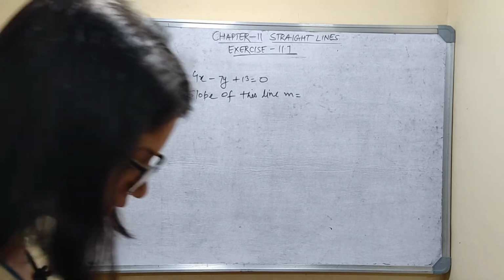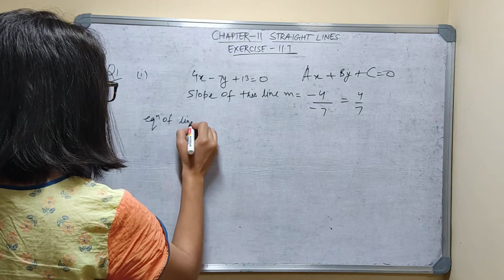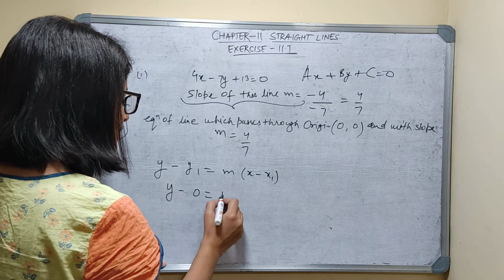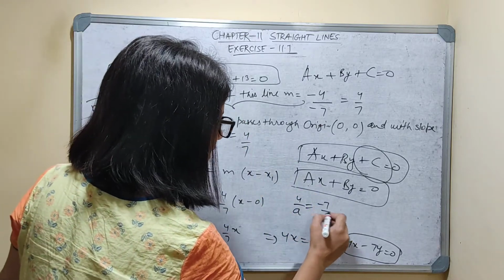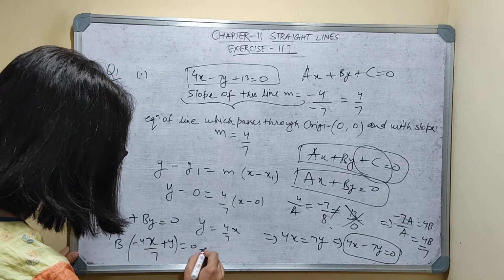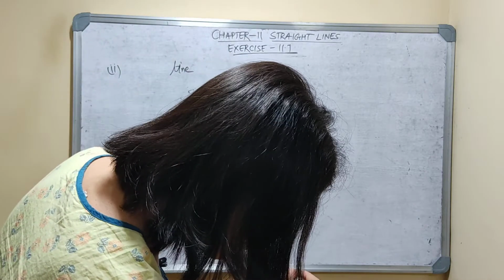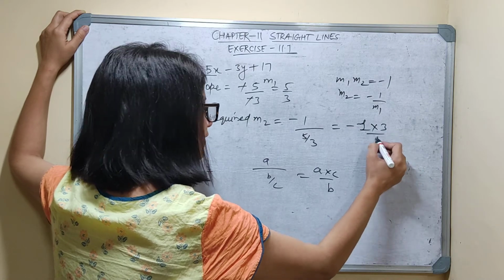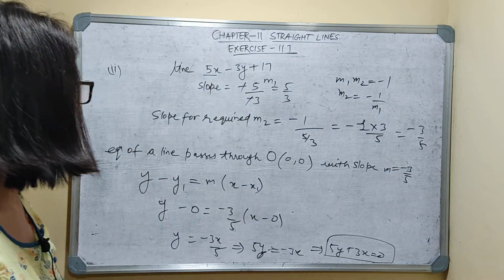ISC Maths Class 11 M L Aggarwal Solutions Chapter 11 Straight Lines Exercise 11.7 Q 1